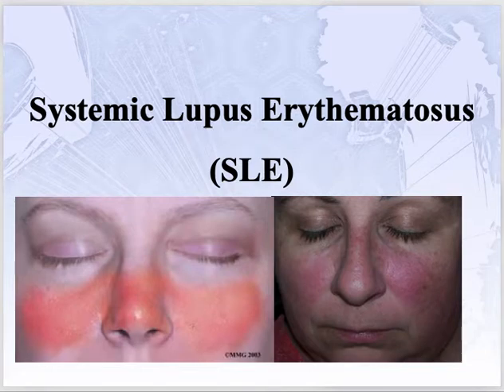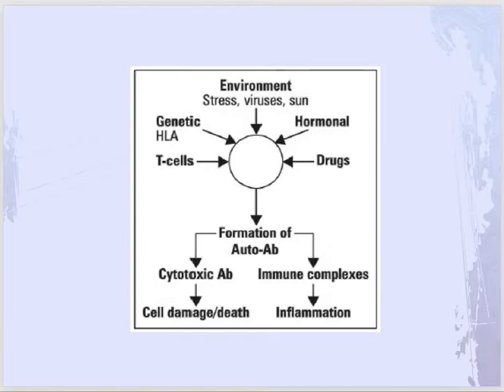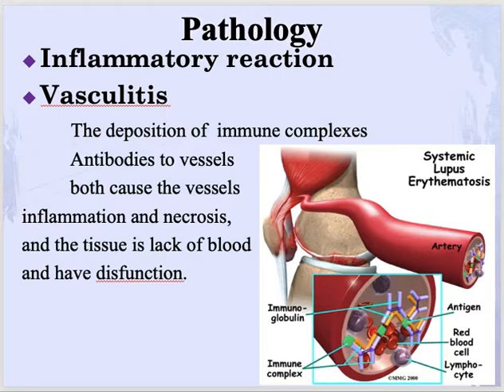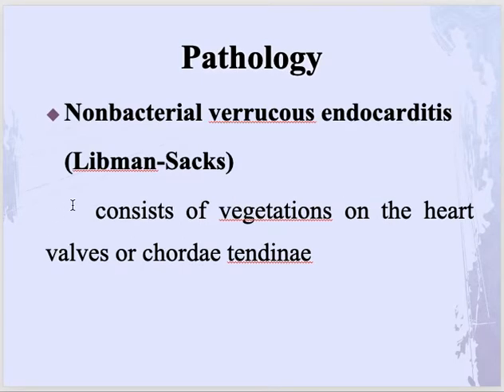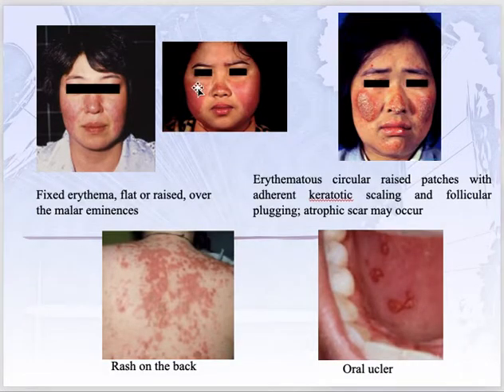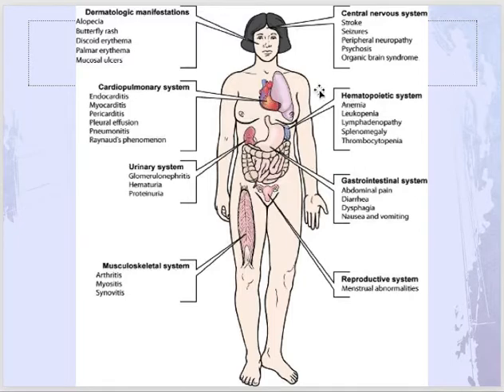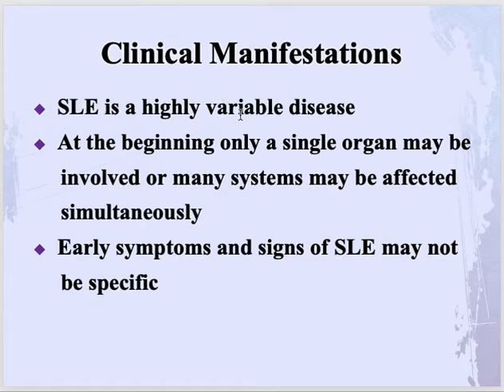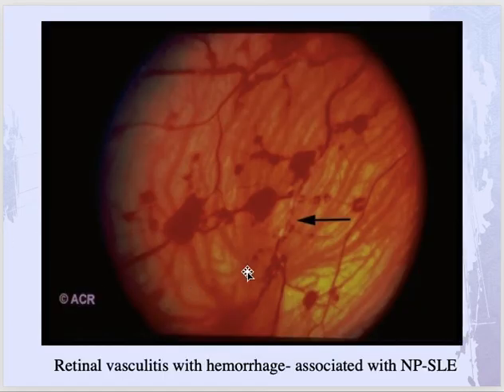Systemic Lupus Erythematosus Introduction and Clinical features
Online lecture about Systemic Lupus Erythematosus Introduction and Clinical features in this part. Video is done on power point. I am not professional in editing and not using any special equipment to record. so excuse please.…